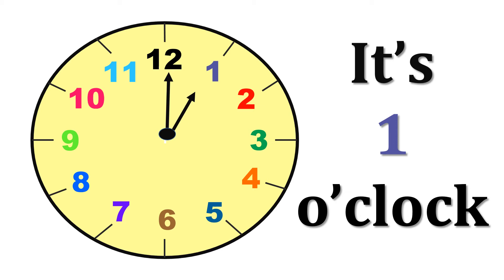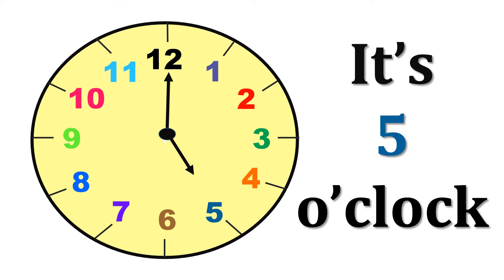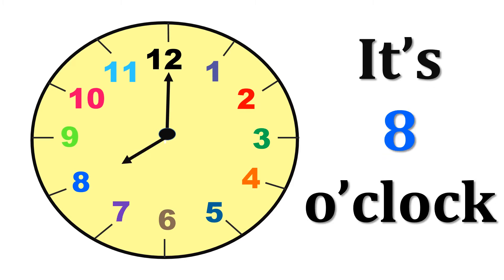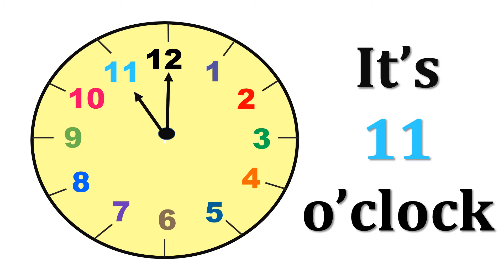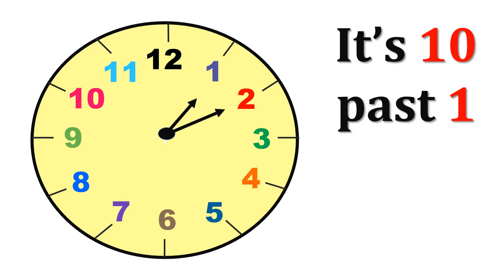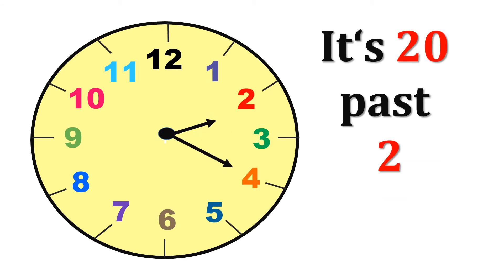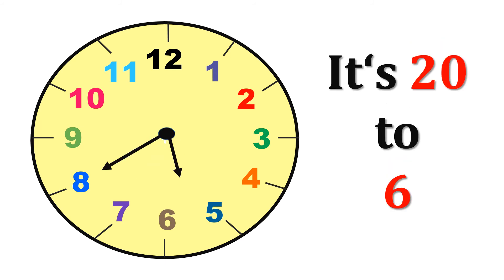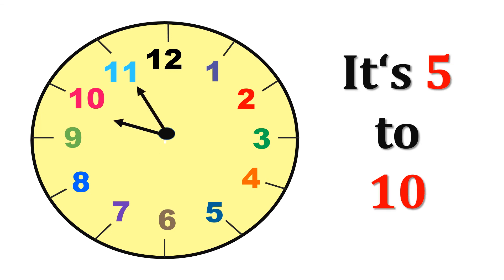Let’s talk about time in English | What time is it? | Time vocabulary in English | English practice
Telling about Time in English What time is it?
Telling about the Time in English What time is it?
Teach English easy learning watch o'clock how to tell time in english
how to say time in english   time in english learning time in english for beginners
clock time in english how to write time in english  all time in english
time in english how to say Telling Time For Children
time in english what time is it about time in english
hard time
watch time
talk time
speak time
animal time
dog time
cat time
winter time
spring time
wedding time
english time
french time
spinach time
apple time
apple watch read
nap time
some time
reels time
real time
bed time
sleep time
story time
on time
in time
at time
dinner time
lunch time
kiss time
kiddo time
kid time
work time
work out ime
 time laps
bath time
shower time
waktu
समय
vrijeme
čas
tiempo
czas
tempo
время
vaxt
време